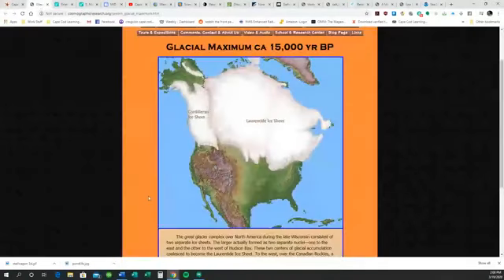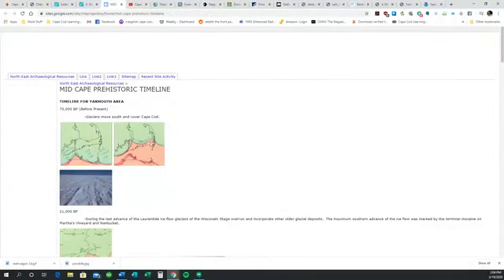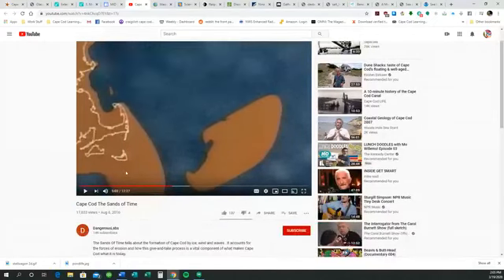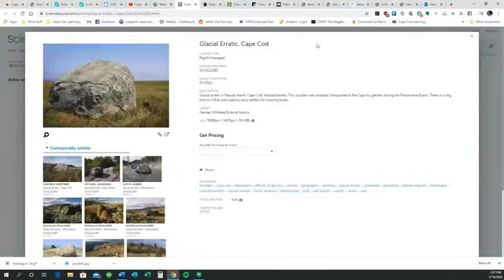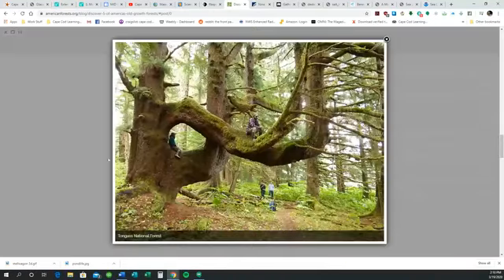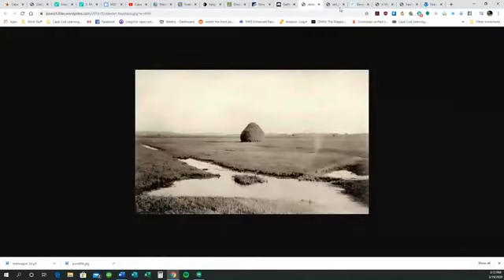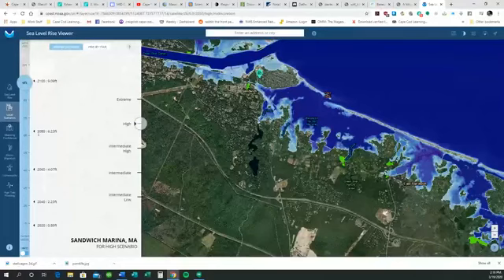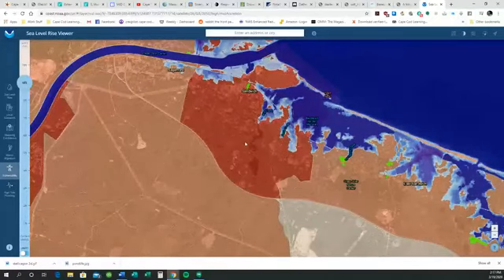How Cape Cod Was Formed.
A quick over view of what makes Cape Cod unique.